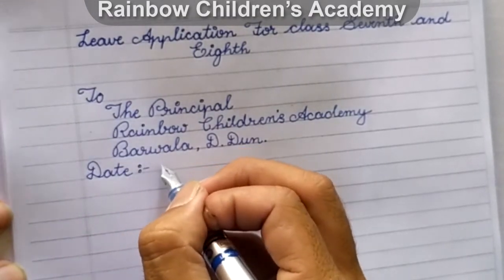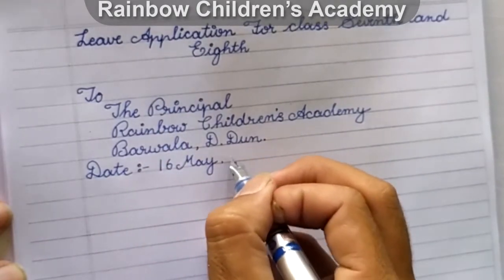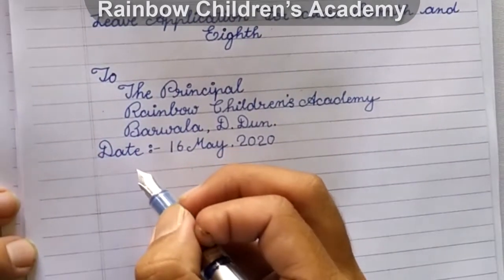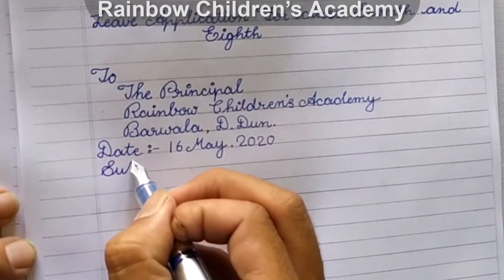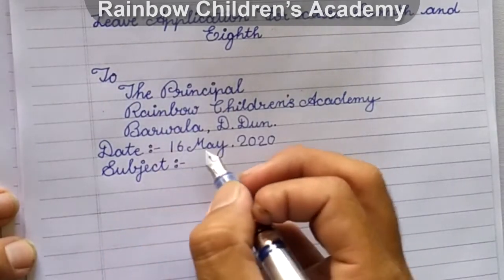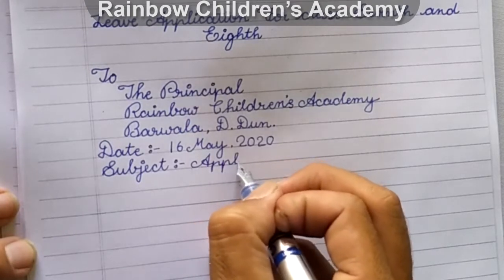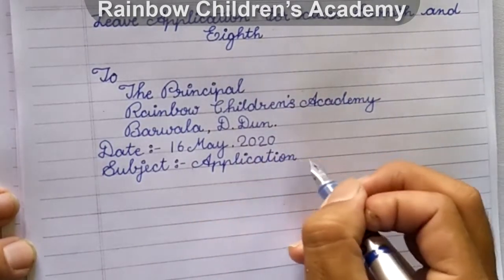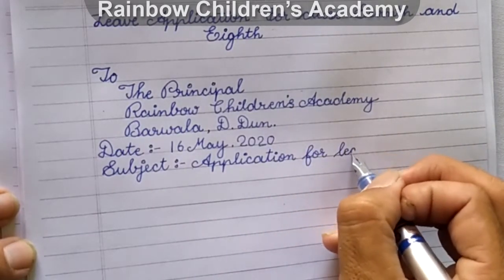Leave Application part 3